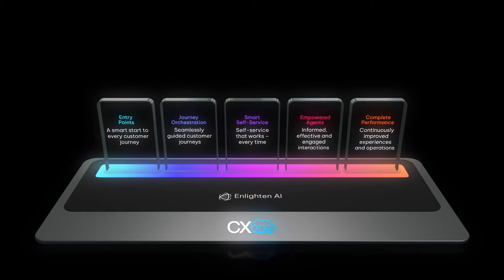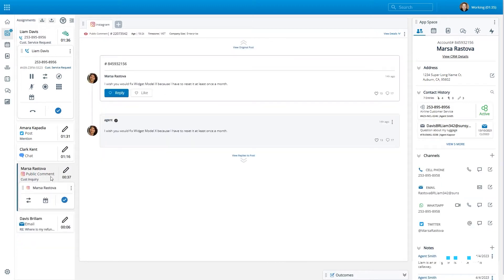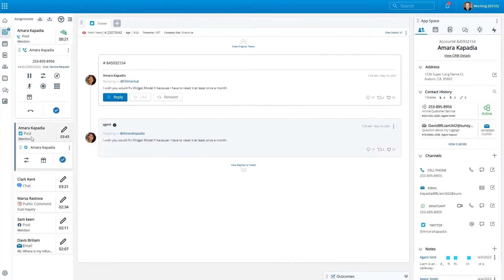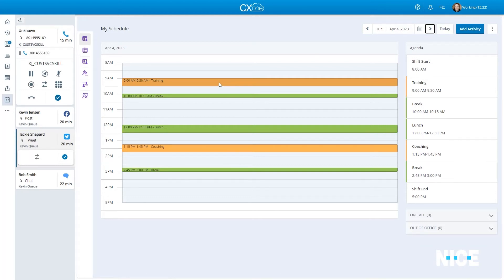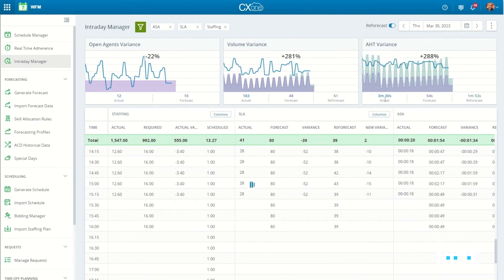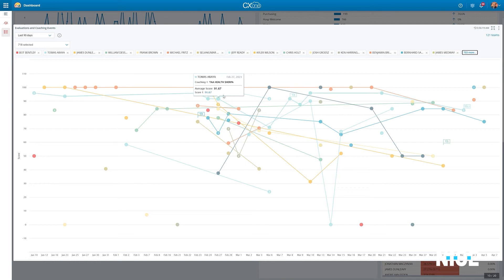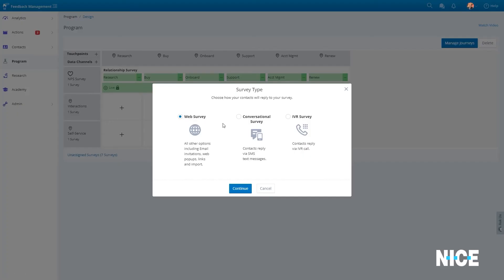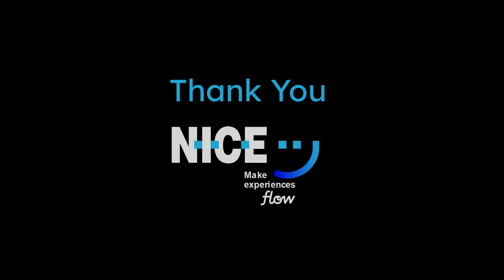NICE CXone 2023 Demonstration - Omnichannel agent desktop